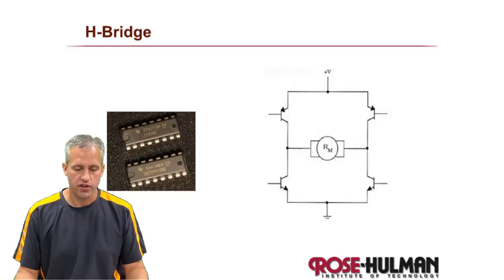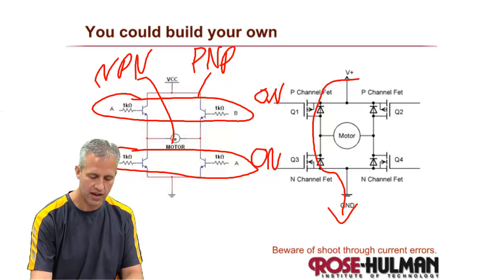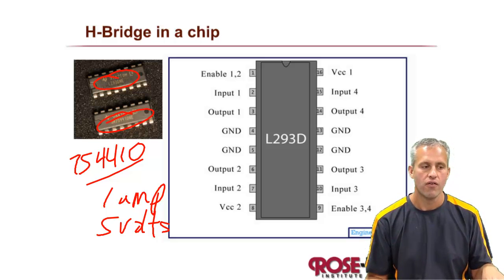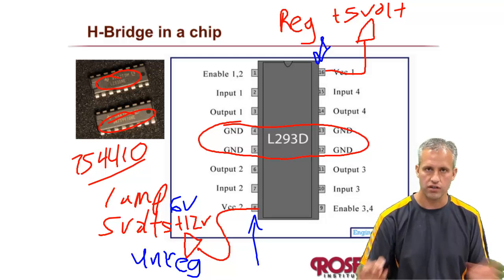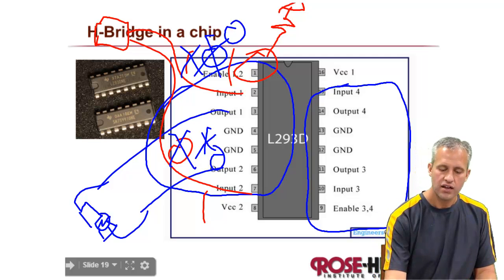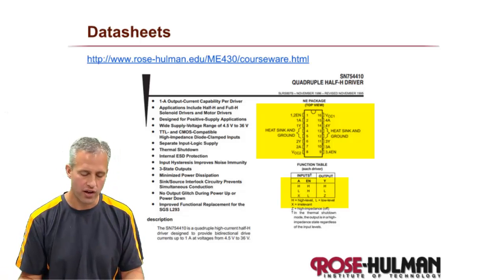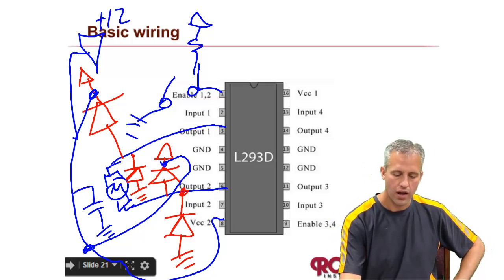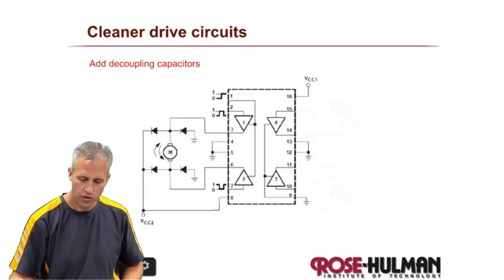ME430 H-Bridge Circuits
Learning to use H-Bridge chips.